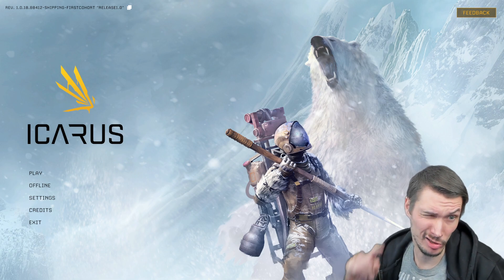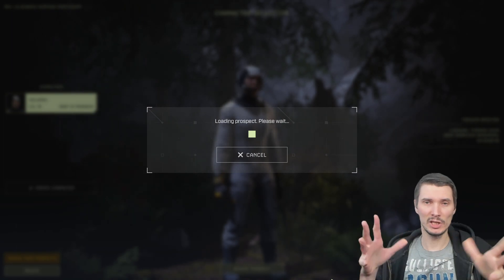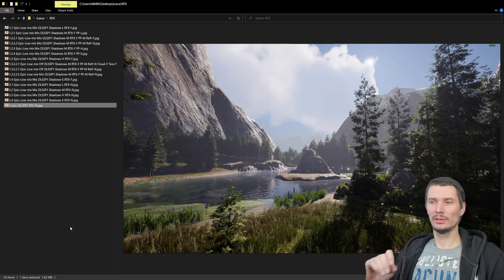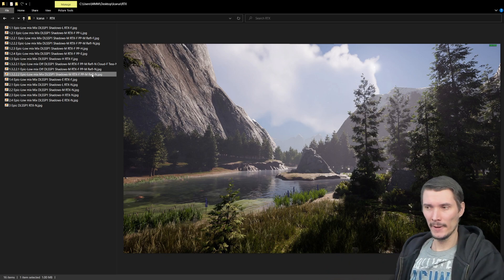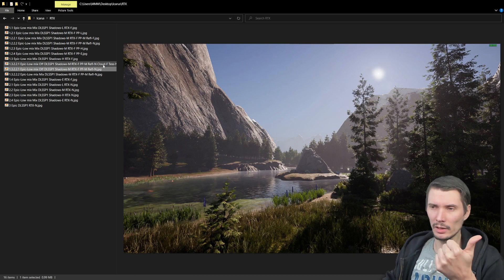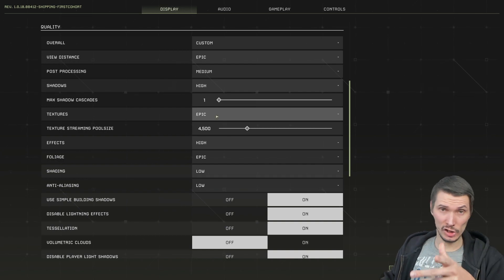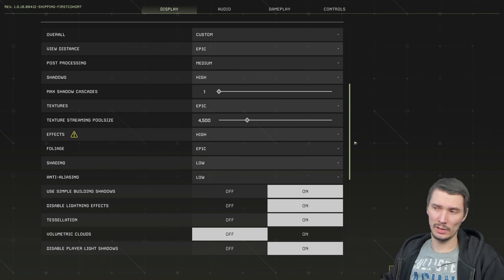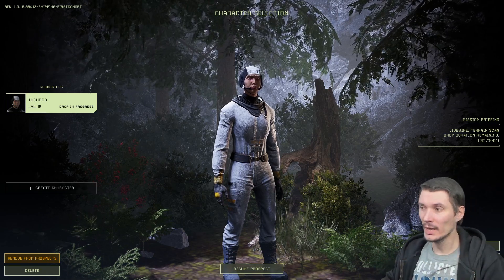Icarus: Best settings and FPS fix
Want to support me? Get something for it - a cool T-shirt :)

Best settings in terms of visual quality AND frames per second!
The game offers a few presets you can choose from and they are either badly looking OR take huge FPS penalty hit, so I'm trying to achieve both and I think I can offer some good results!

Timestamps:
0:00 Intro
0:10 Settings
1:55 Explaining settings, method, measuring, comparisons
3:02 EPIC maxed screenshot
3:11 Best settings
4:24 Comparing different settings
4:40 Ray Tracing OFF
5:44 DirectX 12
6:38 Reflection (Effects) ON/OFF - your choice
7:00 Mist filter effect comes from Shadows setting!
7:29 Cloud ON/OFF explained ( (my mistake: Clouds ON/OFF do not match image/settings - couldn't decide for long either)
8:29 View Distance Epic
9:03 Post Processing Medium
9:19 Shadows - biggest impact on FPS
10:04 Textures - max your card support
11:05 Effects ON/OFF (this is Reflections setting)
11:45 Foliage Epic
11:59 Next settings - most of them OFF/LOW
12:38 DLSS Quality
13:33 Adjust the settings for your GPU from here!
14:07 Outro